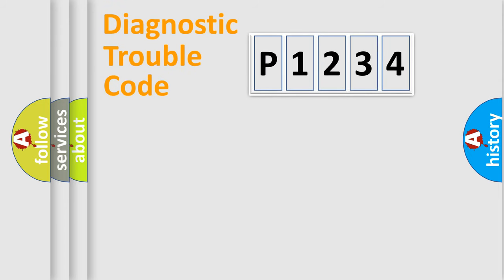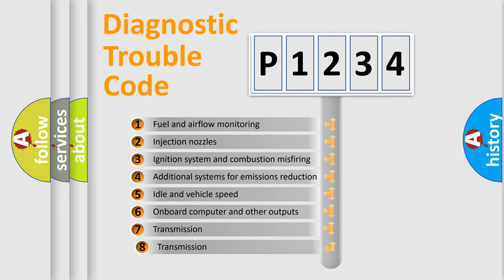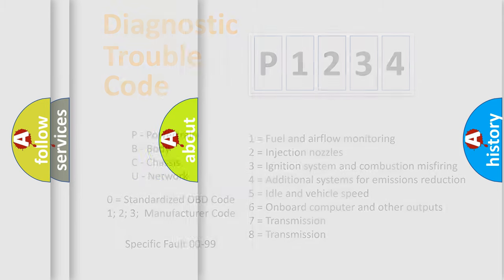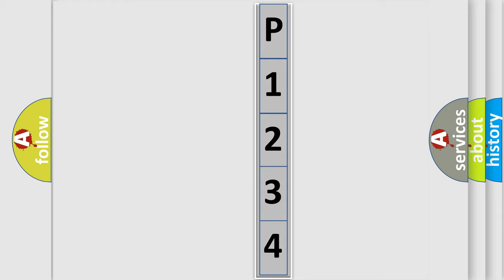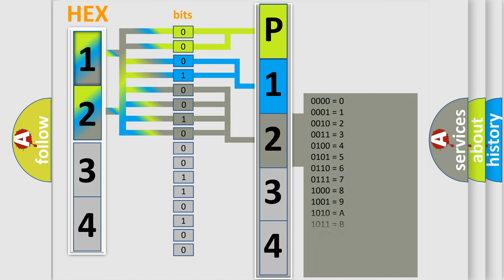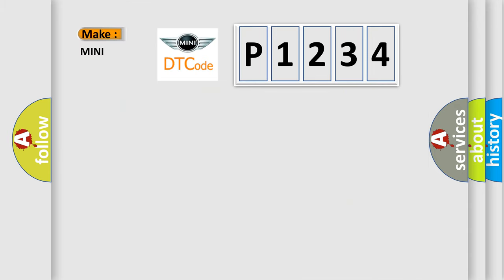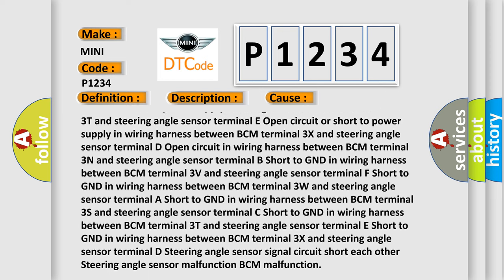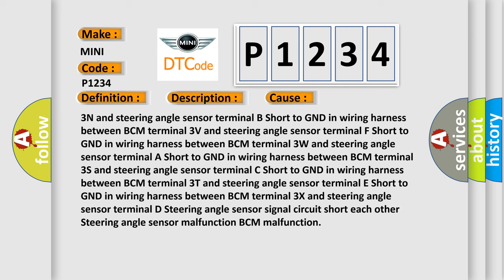DTC Mini P1234 Short Explanation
The video focuses on the basic Mini specific diagnostic error code.
Contents:
0:21 Basic DTC analysis according to OBD2 protocol standard.
1:48 Insight into programming
2:58 A diagnostically understandable description of the Diagnostic Trouble Code
3:05 Basic error definition

Make
MINI
Code
P1234
Definition
Steering Phase C Circuit Signal is Not Sensed
Description
Open circuit in wiring harness between BCM and steering angle sensor
Cause